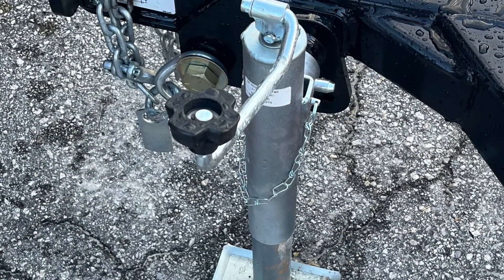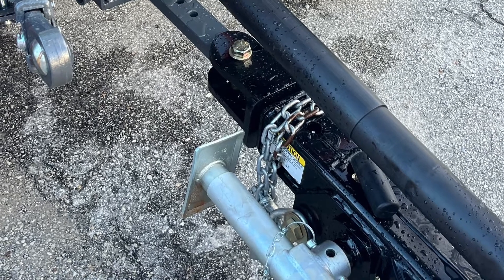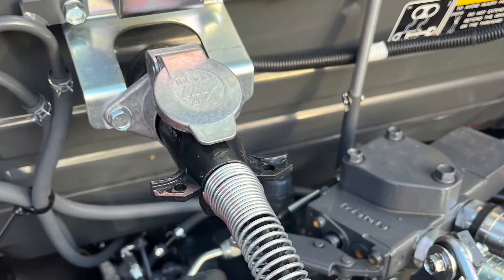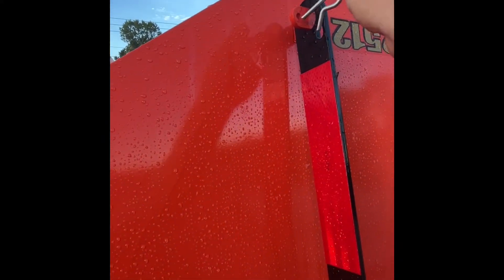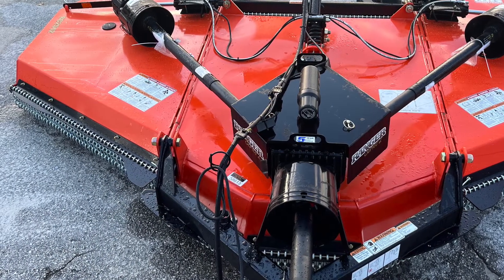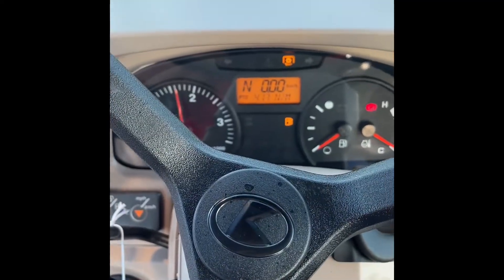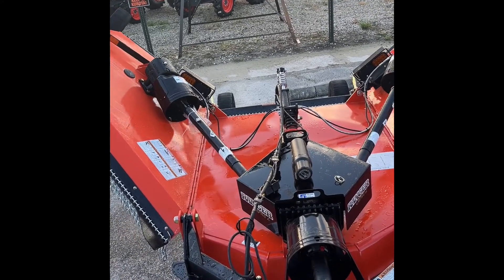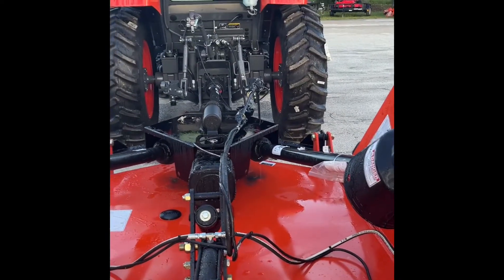How to Hook up a Batwing Mower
John show's us how to hookup a batwing